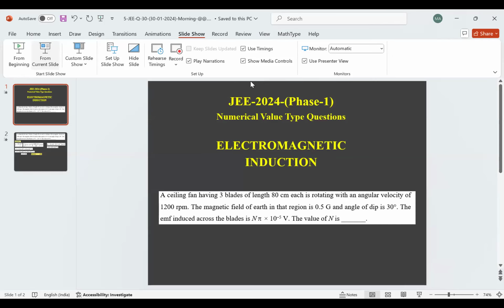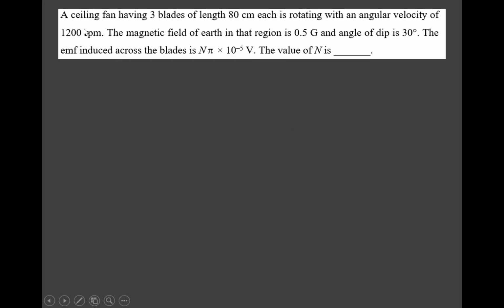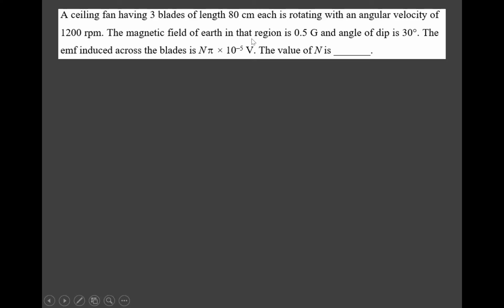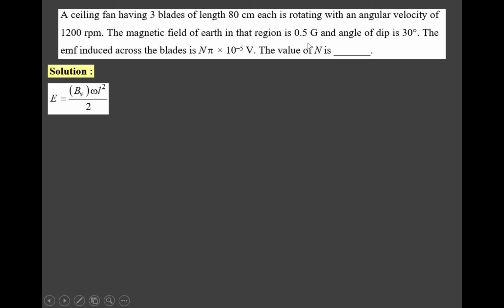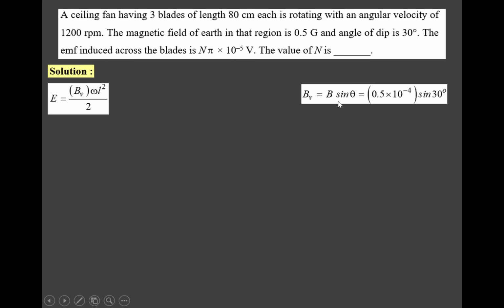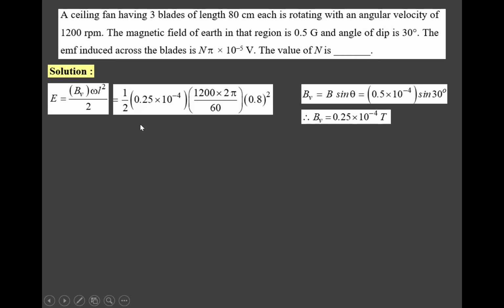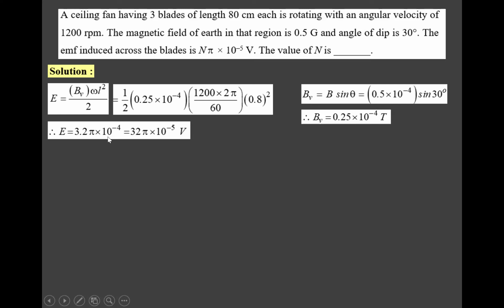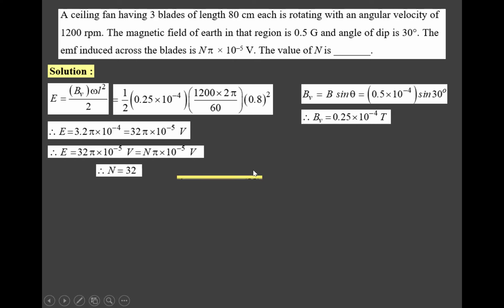A ceiling fan having 3 blades of length 80 cm each is rotating with an angular velocity of 1200 rpm.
A ceiling fan having 3 blades of length 80 cm each is rotating with an angular velocity of  1200 rpm. The magnetic field of earth in that region is 0.5 G and angle of dip is 30°. The  emf induced across the blades is N  × 10^–5 V. The value of N is _______.